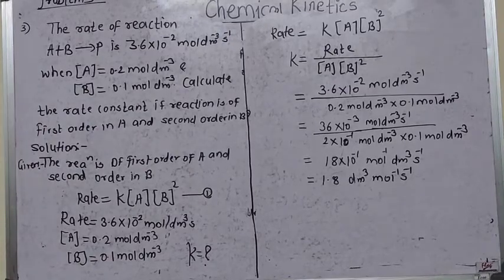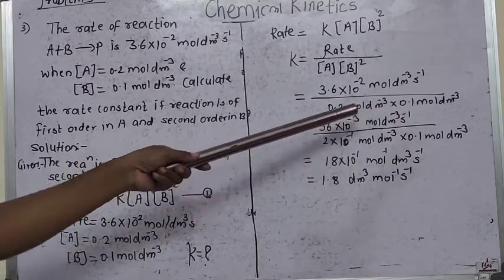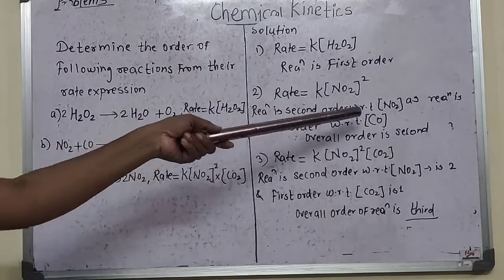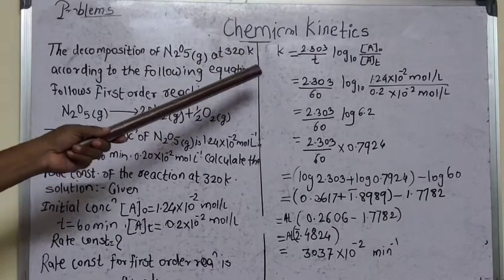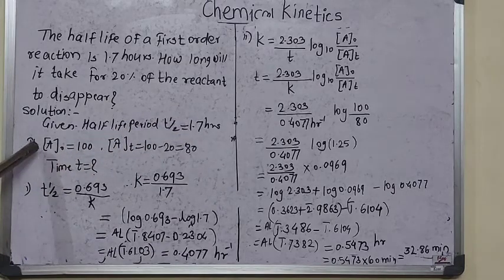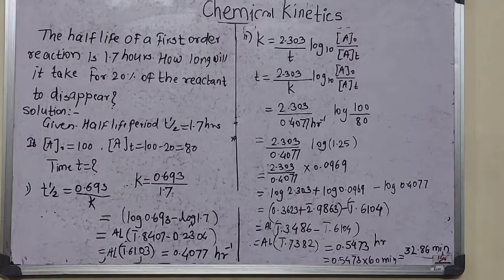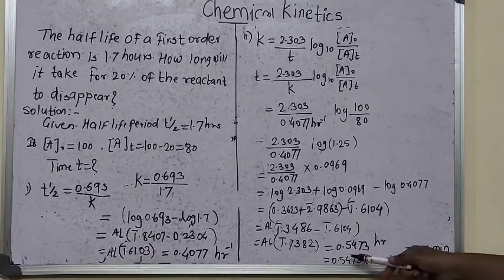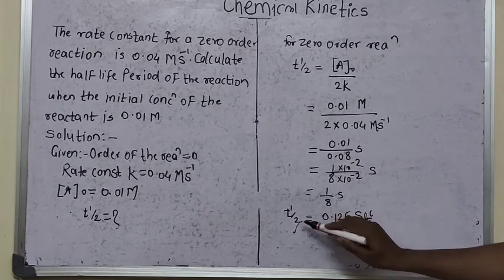Chemical kinetics 8